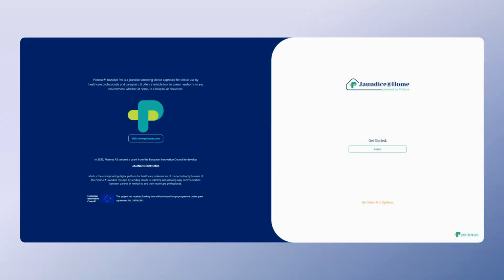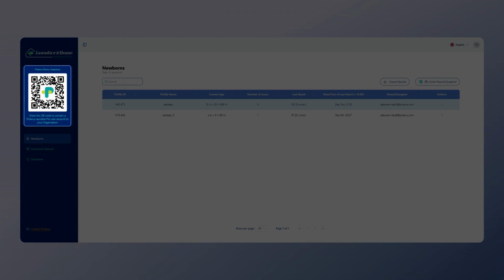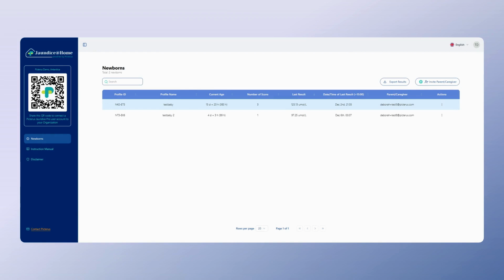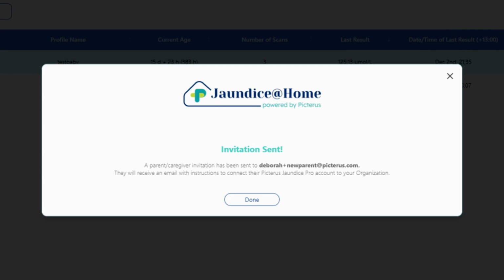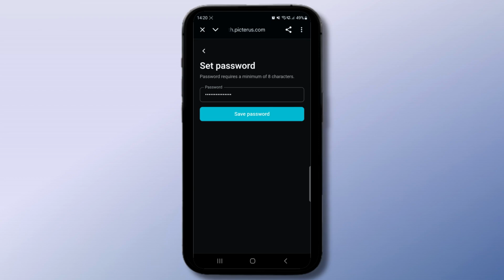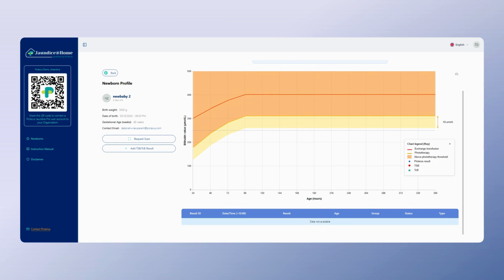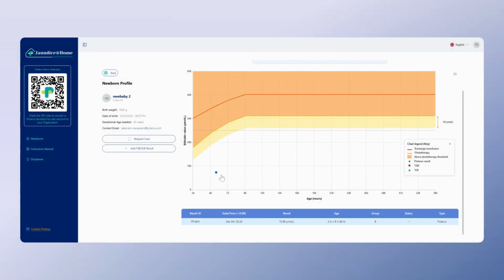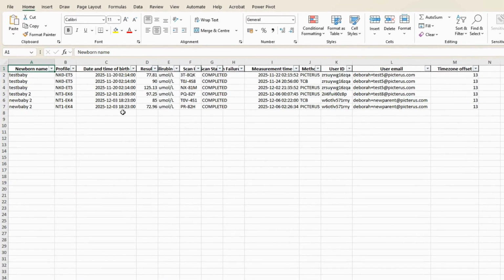Jaundice@Home guide for Healthcare Professionals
A comprehensive user guide for healthcare professionals using the Jaundice@Home platform.

In this video you will see how to:
1. Access and use the Jaundice@Home platform.
2. Invite parents/caregivers to link with your Organisation.
3. Request parents to perform new scans.
4. Access newborn profiles from the platform.
5. Export results from the platform.